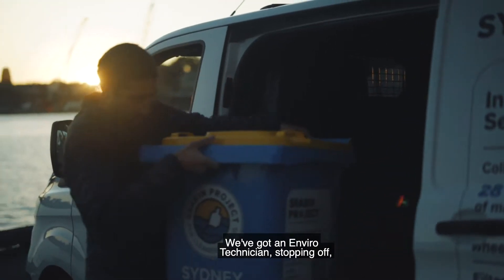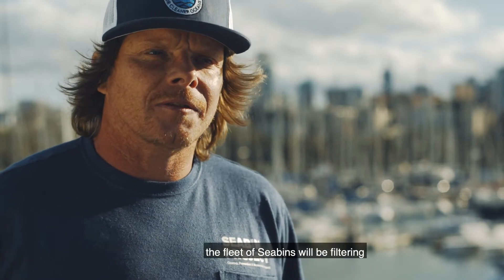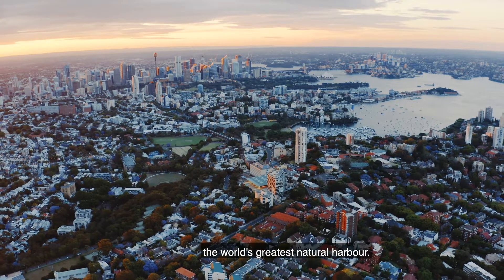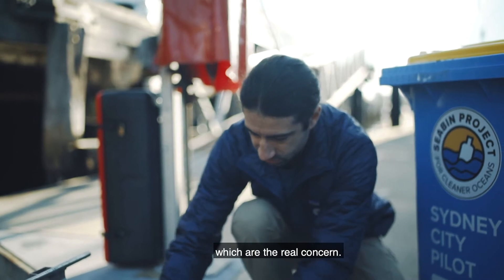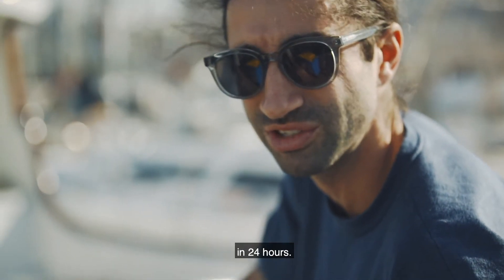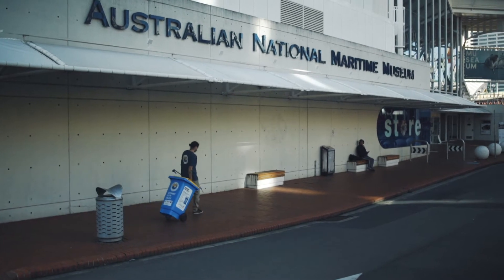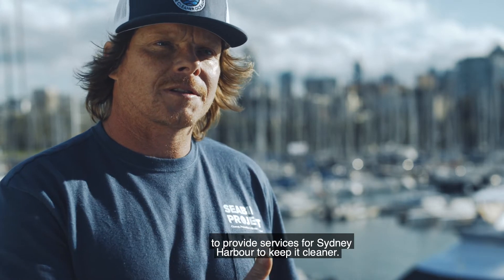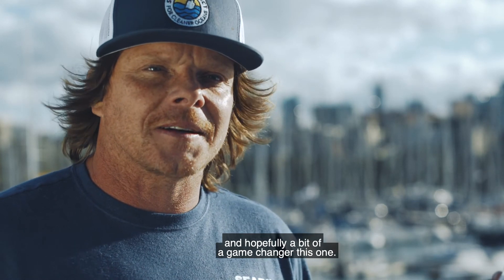Sydney City Pilot - Official Launch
We have launched our Sydney City Pilot in Sydney, Australia!
The city pilot aims to create employment in the environmental sector and to focus on 3 key pillars: Cleanup, Prevention and Measurable Impact. ⁠
Over the next 12 months, the Seabin smart tech fleet is estimated to remove over 28 tonnes of marine plastic and filter 4.3 billion tonnes of water for microplastics, fuel, oil, plastic fibres and more.

One of the main goals for the city pilot is to turn off the tap on land whilst we are helping clean up Sydney harbour.

Seabin are currently self-funding the city pilot and are now looking for sponsors to get involved.⁠

If you would like to find out exactly how you can get involved,